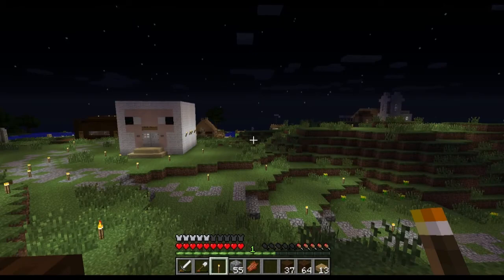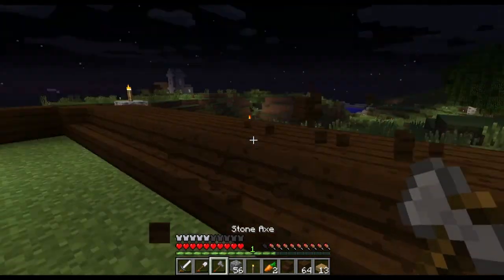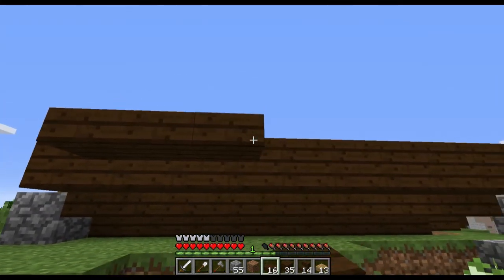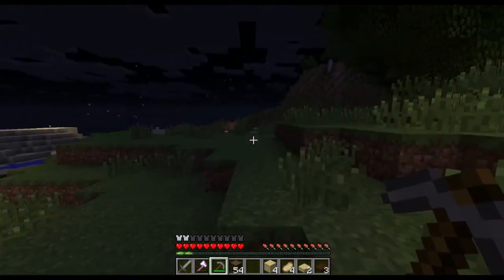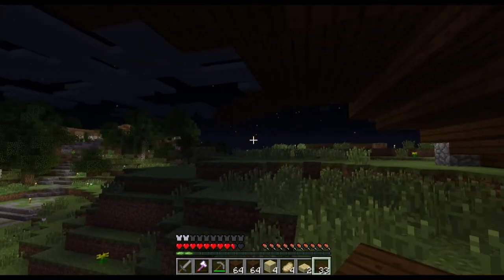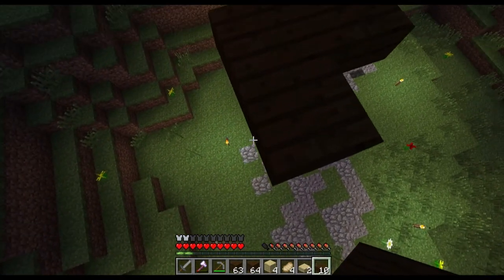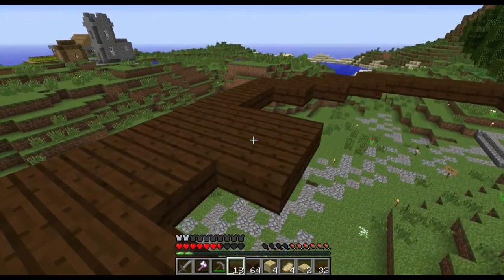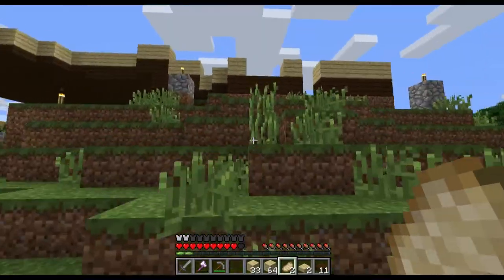Minecraft Zecron Let's Play Ep 3: Headquarters Building!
We start building Rhys Building Co. Headquarters!